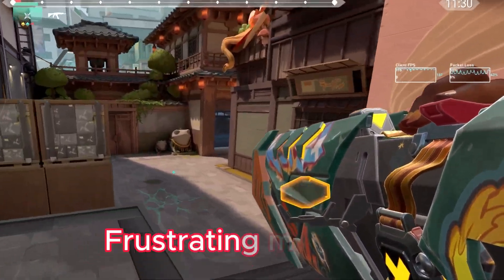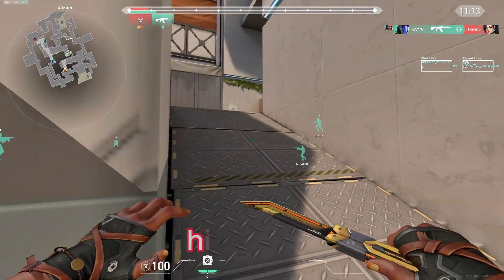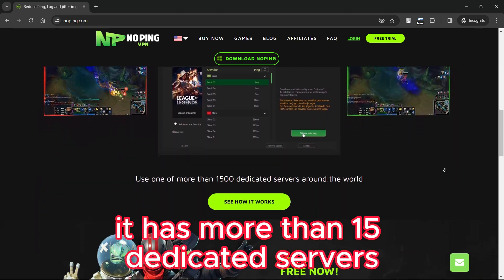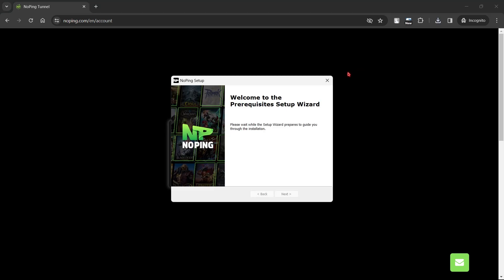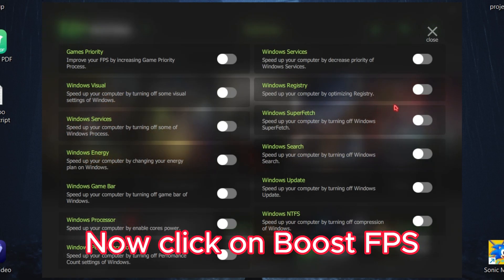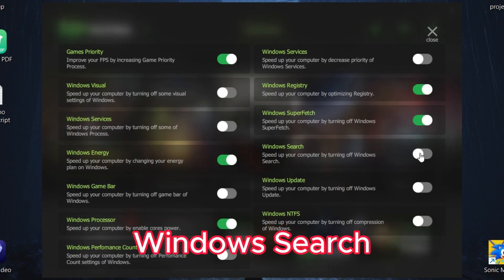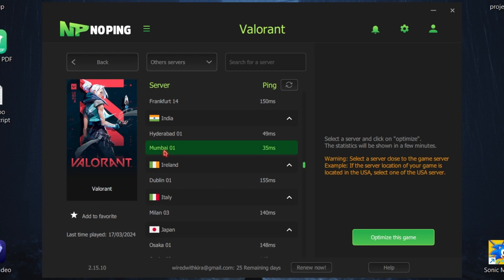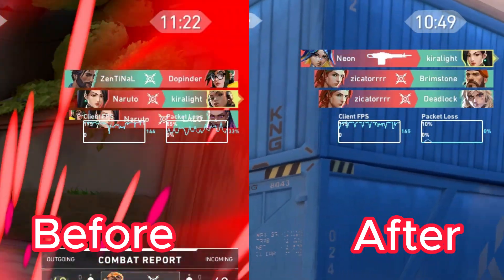How to Fix High Pings/Packet Loss in any game | Fix packet loss & Input delay | valorant, fortnite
How to Fix High Pings/Packet Loss in valorant and fortnite | Fix packet loss & Input delay | valorant, fortnite

❌IGNORE❌(TAGS)
valorant high ping fix,
how to fix high ping in valorant,
how to fix ping in valorant,
how to fix high ping in fortnite,
how to fix high ping glitch fortnite,
how to fix high ping and packet loss fortnite PC,
how to fix high ping in roblox,
fix high ping in any game,
how to fix packet loss fortnite,
how to fix packet loss valorant,
how to fix packet loss apex legends PC,
how to fix packet loss in any game,
how to fix high ping in any game,
valorant high ping,
wired with kira